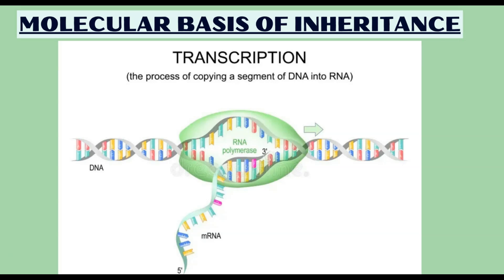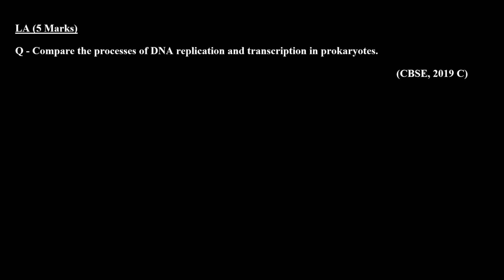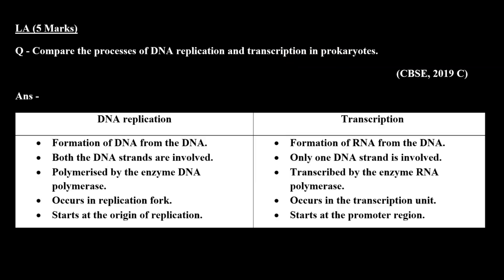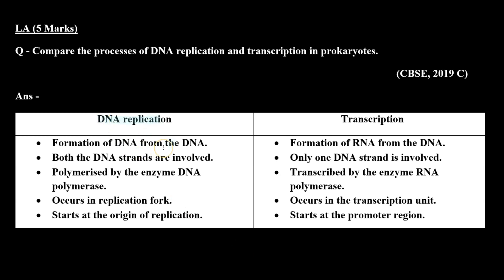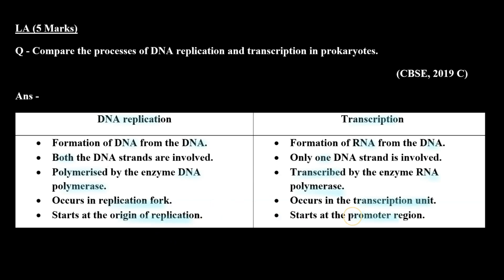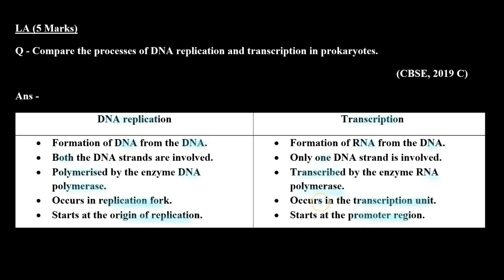Compare the processes of DNA replication and transcription in prokaryotes.(CBSE, 2019 C)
Topic: TRANSCRIPTION

Question: Compare the processes of DNA replication and transcription in prokaryotes.
            (CBSE, 2019 C)

This question is about the prokaryotes and covers the concept of the difference in between the replication and transcription in them.

Benefits of watching this video:
You will learn how to answer questions based on concepts of Molecular Basis of Inheritance.
You will understand the concept of Molecular Basis of Inheritance.

If you want to practice  for class 12 Board Exams or if you want to review the concepts before a test, then this video is for you. Watch the video now, and learn how to solve problems related to Molecular Basis of Inheritance.